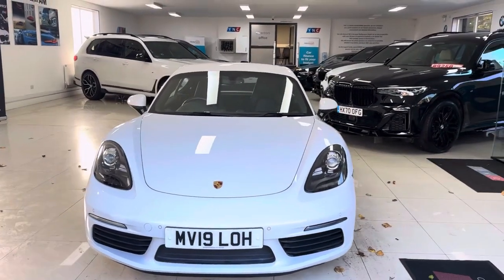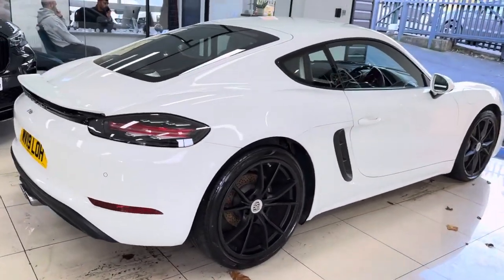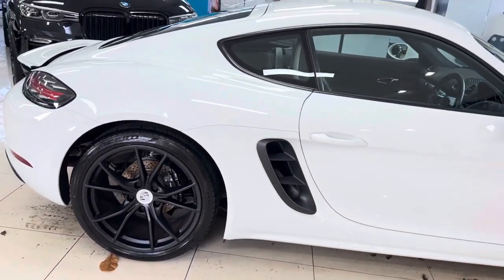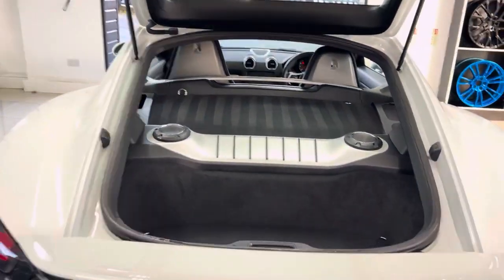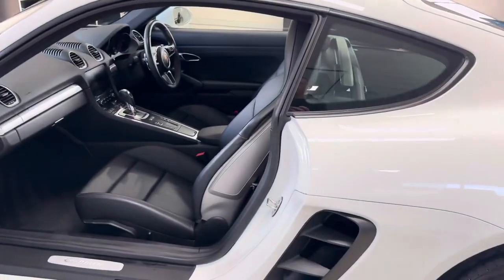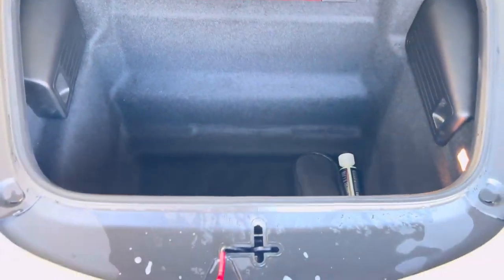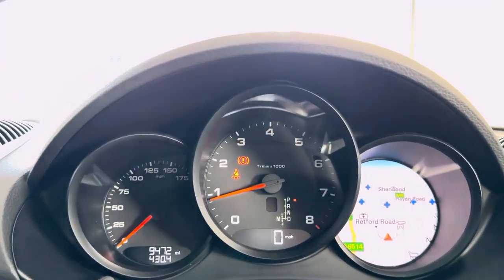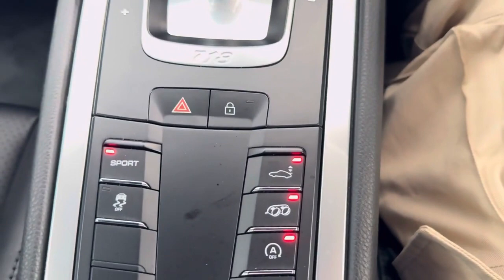(MV19LOH) PORSCHE 718 CAYMAN 2.0T PDK (Stunning Spec!!!)